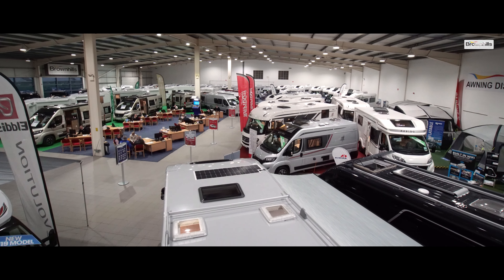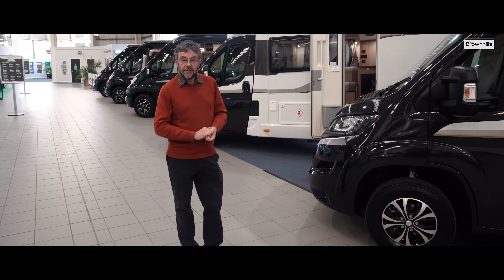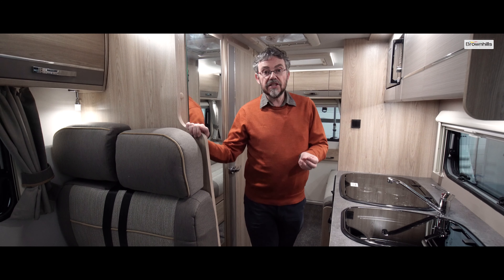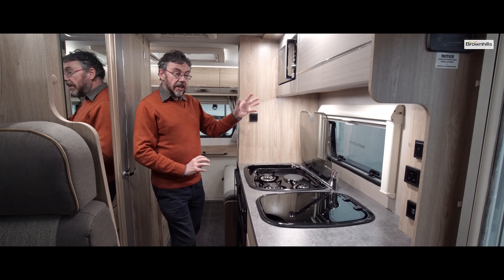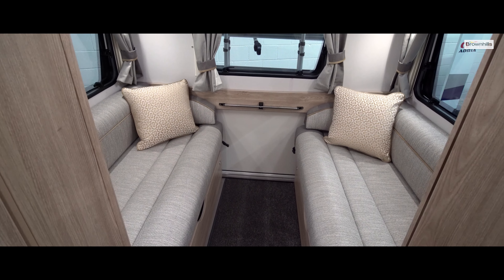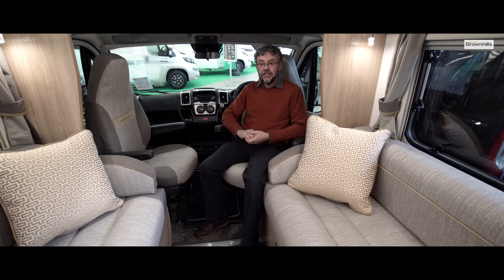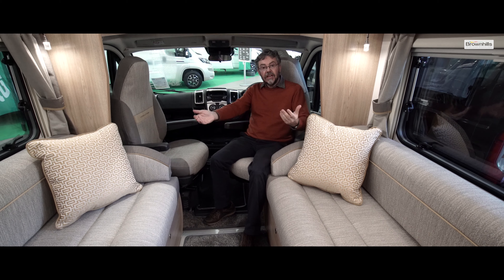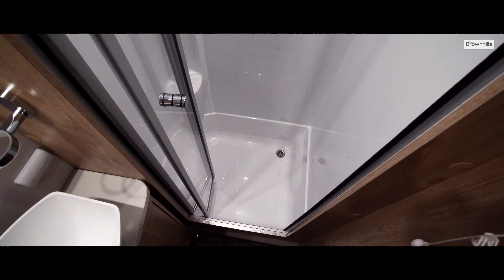Elddis Evolution Compact Coachbuilt 2020 Range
Find out all about our exclusive Elddis Evolution Compact Coachbuilt 2020 range in this video.